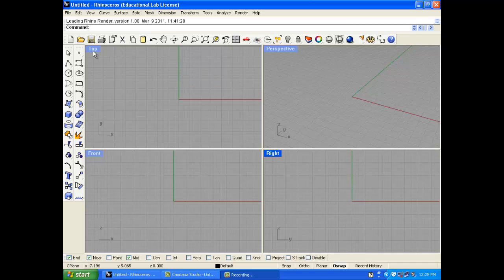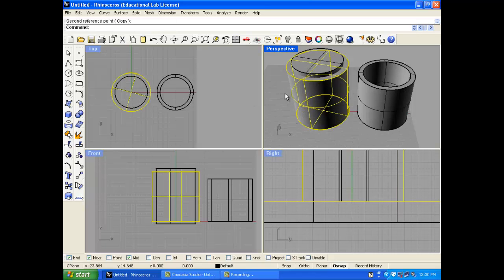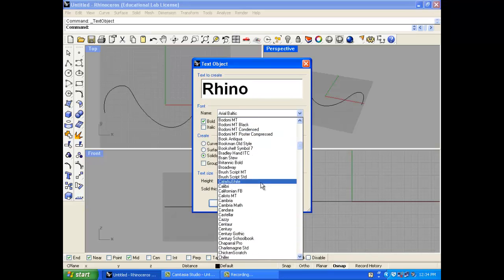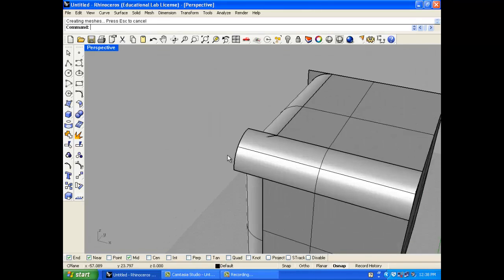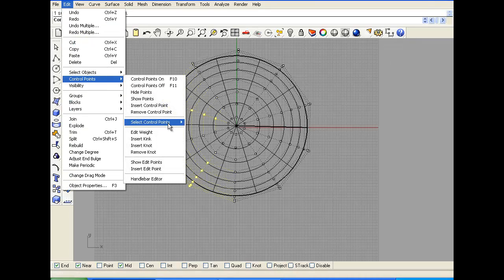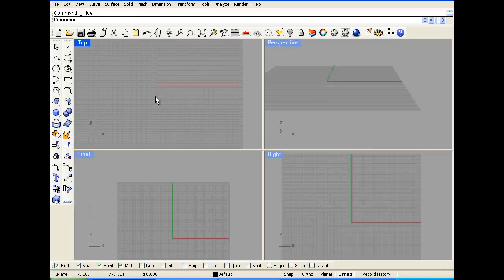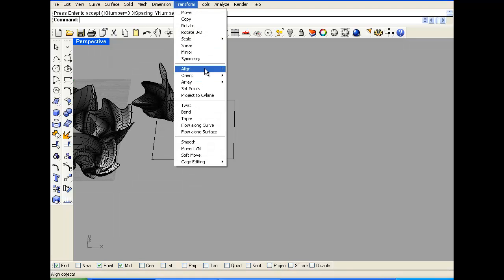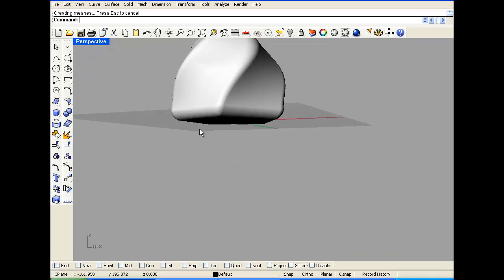The Regal Rhino. Rhino 3D: Solids and Transform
Using all the solids from the solids menu, how to apply commands from the transform menu, transforming points, how to achieve different outcomes